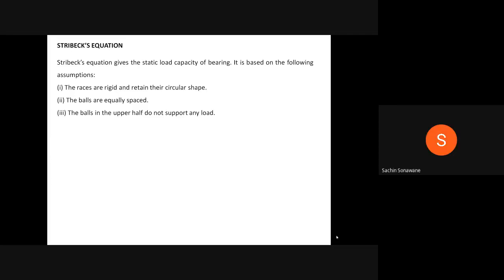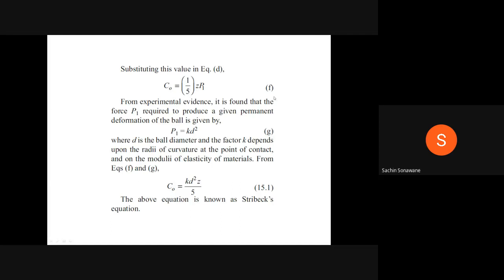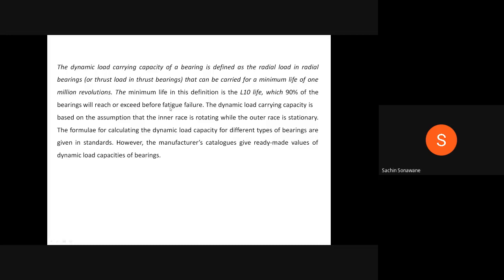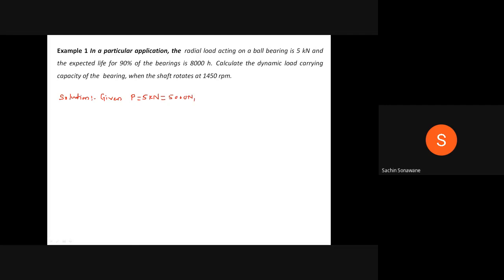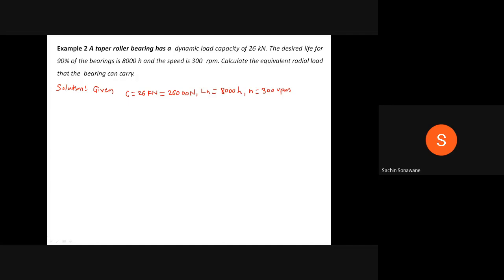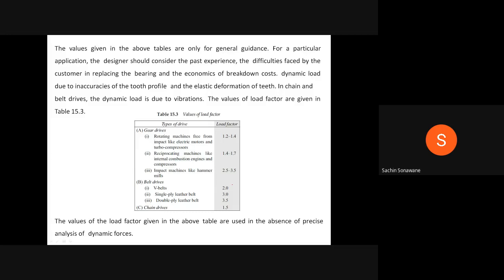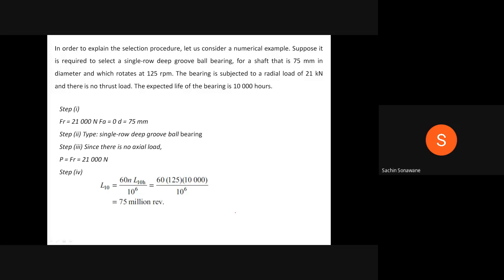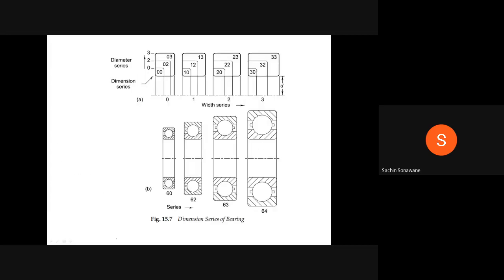Dynamic load capacity of rolling contact bearing, Selection of bearing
Stribeck's Equation, Equivalent bearing load, Load life relationship, selection of bearing life, load factor, selection of bearing from manufacturer's catalogue